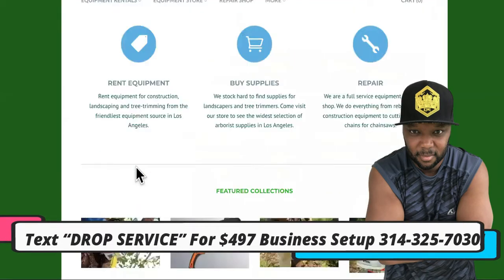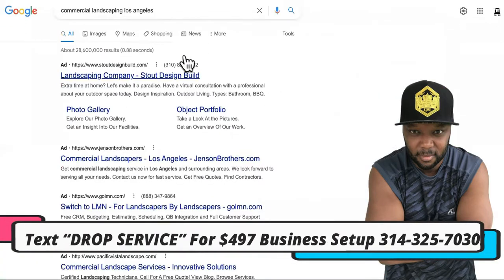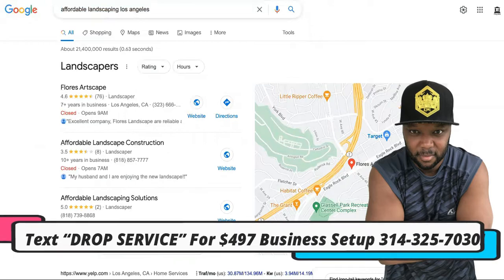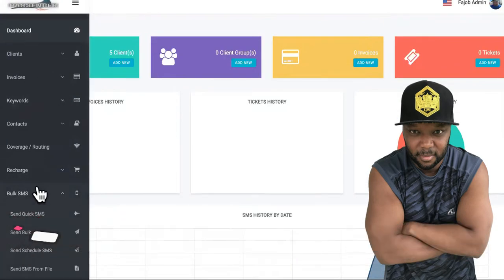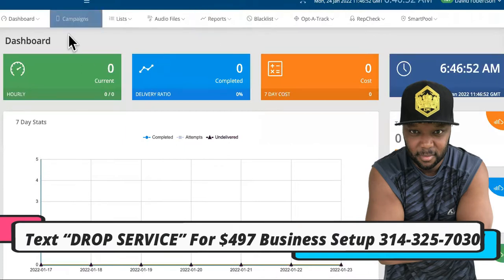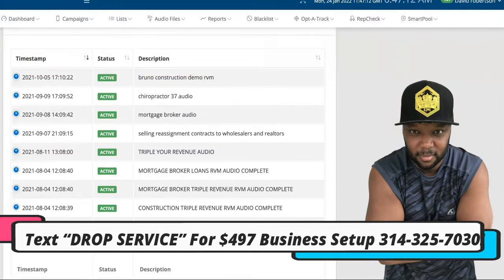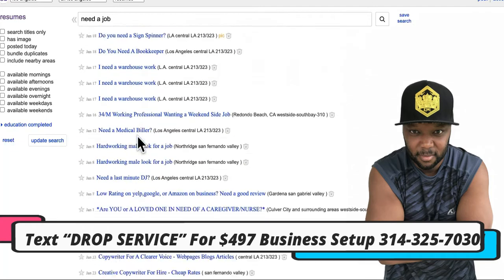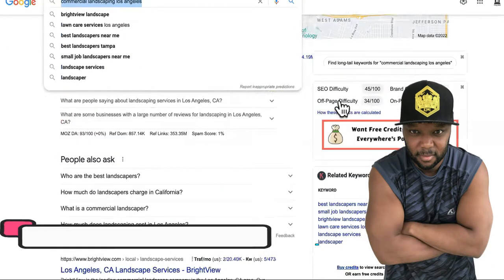HUGE+FAST MONEY STARTING A LANDSCAPING BUSINESS IN 1 WEEK!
UPFLIP LAWN CARE BUSINESS VID- 21 Year Old Starts a Lawn Care Business from Scratch | EP. 1